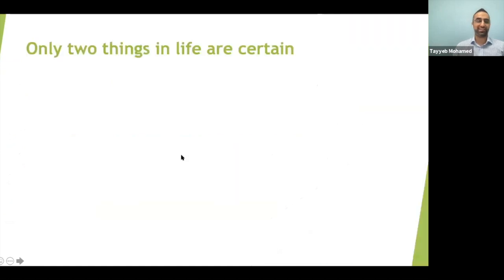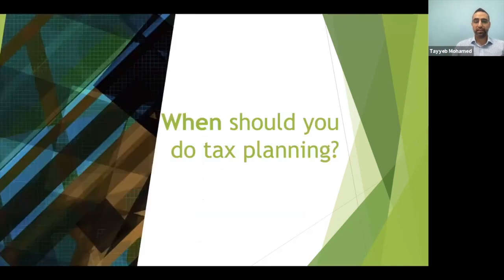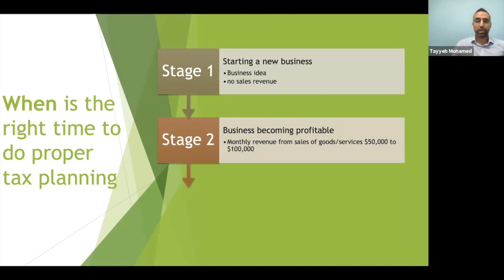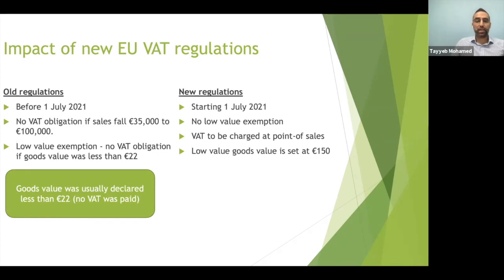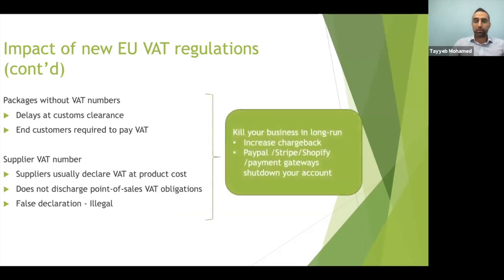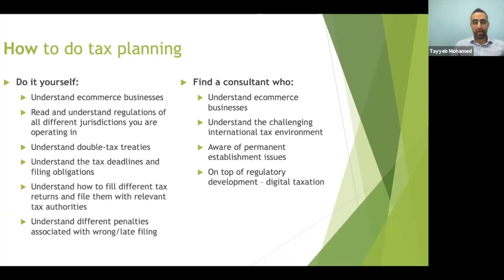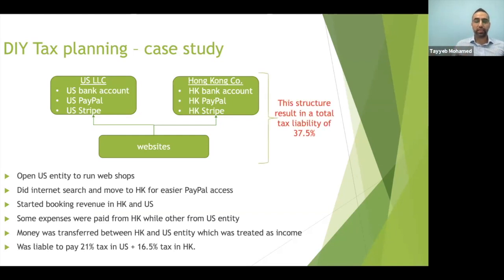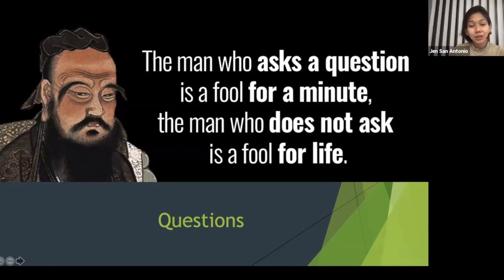International Tax Planning Strategies for Shopify Sellers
Should you do your taxes yourself or find a consultant to help you manage them?
Tayyeb Mohamed, Adviser at Supplements Limited and Founder of shares his expertise on the right time to do proper tax planning, the impact of the new EU VAT regulations, and the best strategies on how to pay your international taxes as an online seller.

📰 About Payoneer’s mission is to empower businesses to go beyond – beyond borders, limits and expectations. In today’s digital world, Payoneer enables any business of any size from anywhere to access new economic opportunities by making it possible to transact as easily globally as they do locally. Payoneer’s digital platform streamlines global commerce for millions of small businesses, marketplaces and enterprises from 190 countries and territories. Leveraging its robust technology, compliance, operations and banking infrastructure, Payoneer delivers a suite of services that includes cross-border payments, working capital, tax solutions, merchant services and risk management. Powering growth for customers ranging from aspiring entrepreneurs in emerging markets to the world’s leading digital brands like Airbnb, Amazon, Google, Upwork and Walmart, Payoneer makes global commerce easy and secure. Founded in 2005, Payoneer has a team based all around the world.